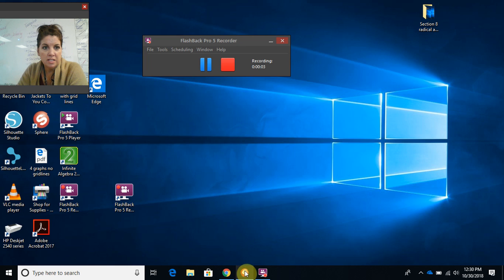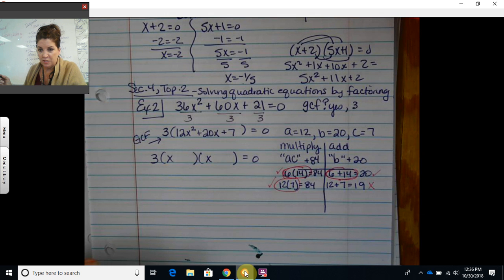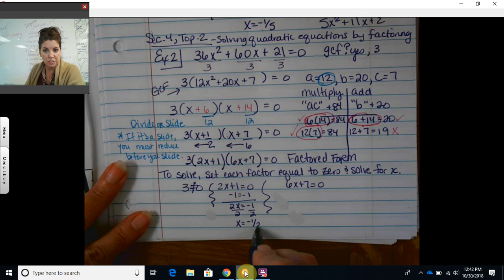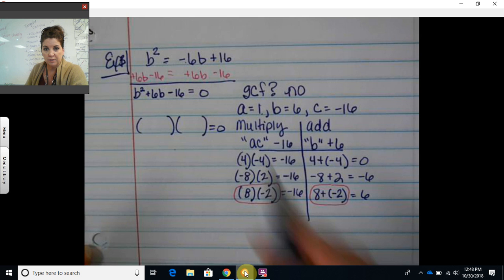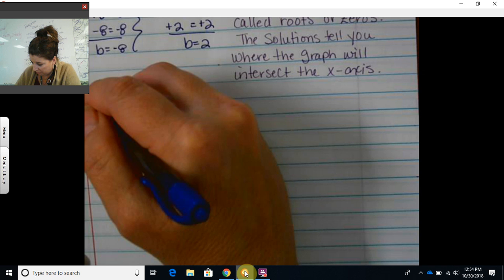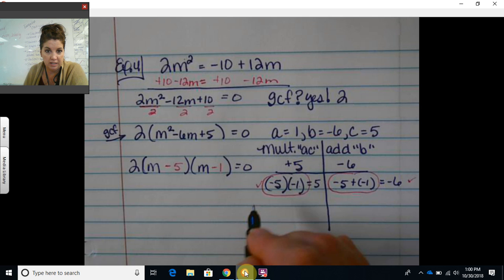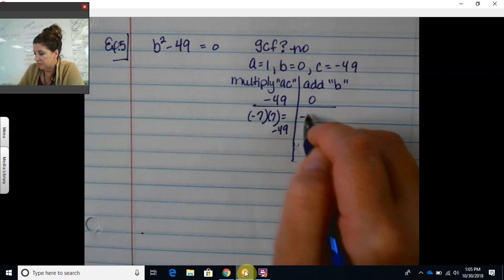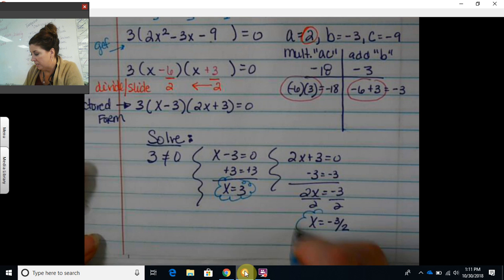sec 4 top 2 video